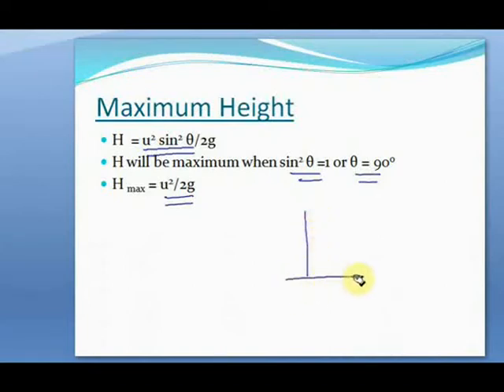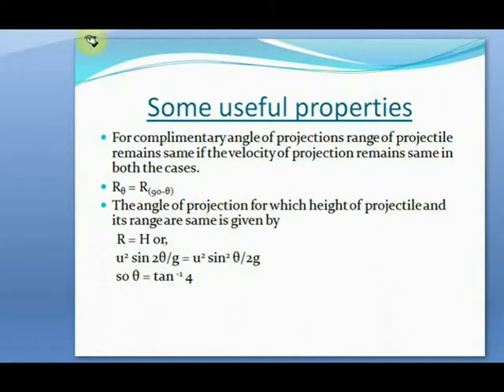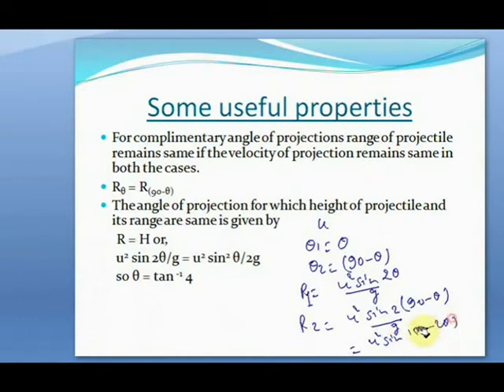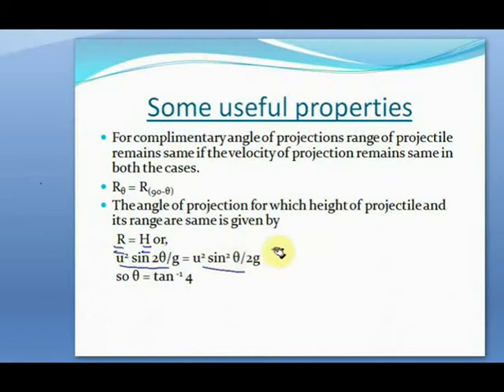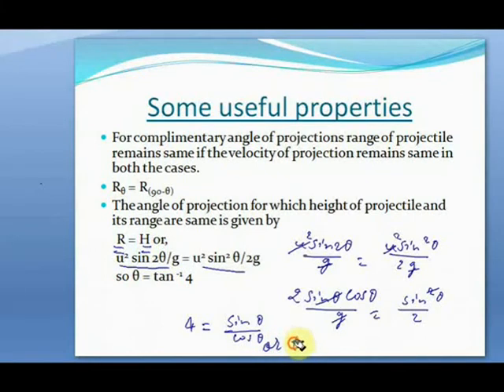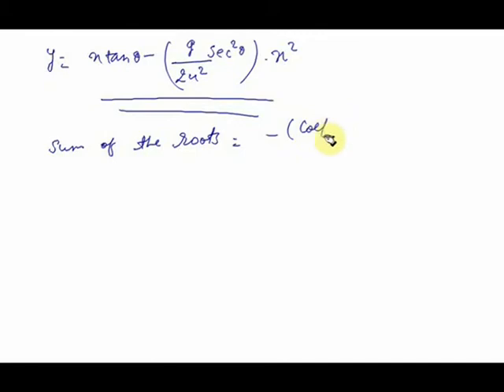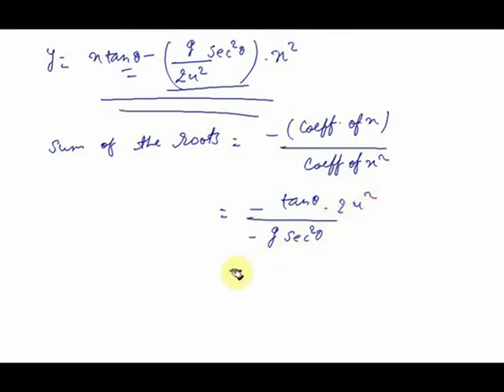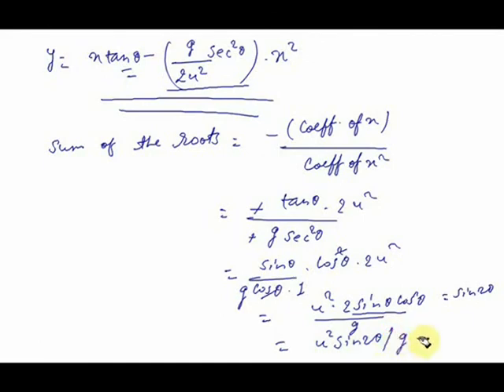Physics Video Lectures With Animation part 17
Maximum height & useful properties